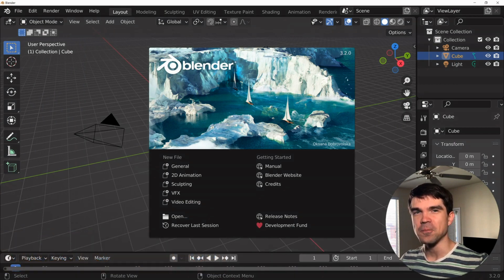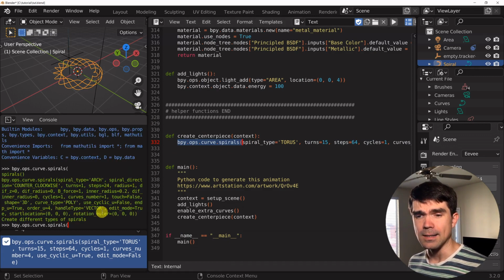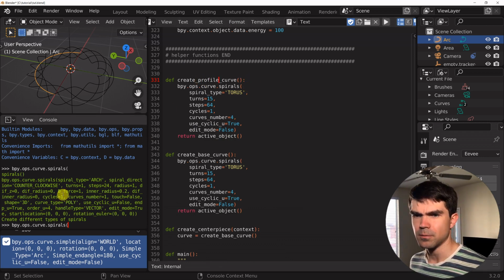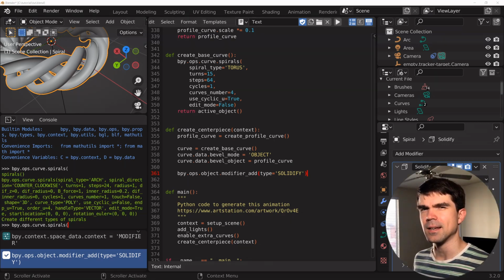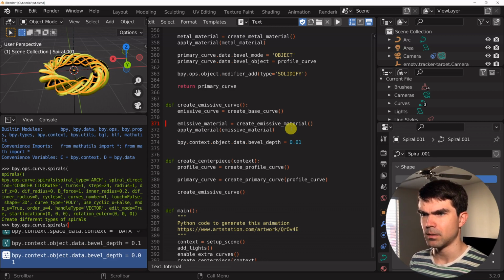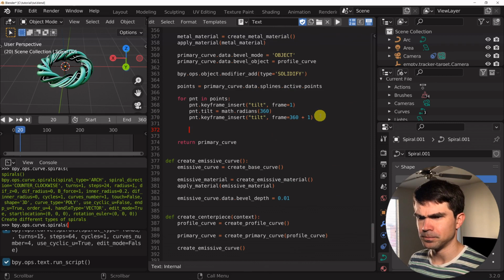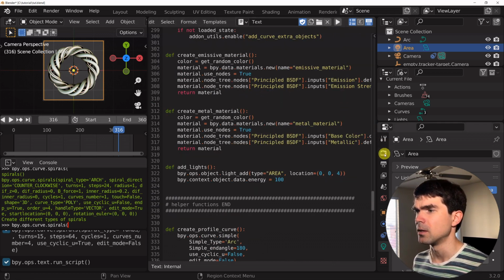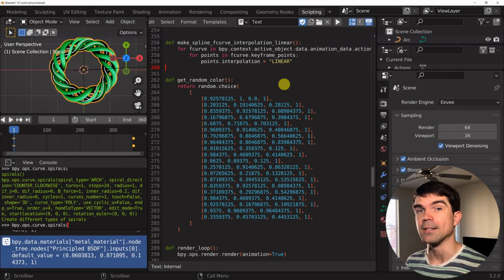Tilt animation loop created with Python in Blender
Struggling with Python in Blender?

In this video, we will create a script that generates an abstract animation loop that animates the point tilts of a spline.

00:00 - Intro
00:17 - Get the code
01:14 - Enabling the "Add Curve Extra Objects" add-on
02:43 - Adding the torus spiral curve
07:52 - Adding a profile curve
09:46 - Assign the profile curve
14:03 - Apply a metallic material
15:22 - Adding a light emitting curve
17:30 - Animate the point tilts of a spline
24:40 - Parameters to tweak and customize